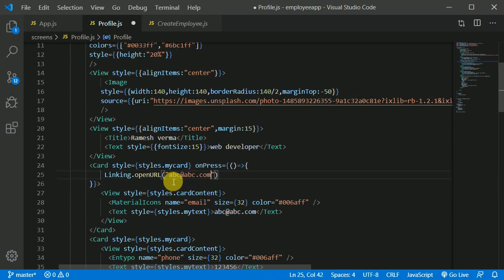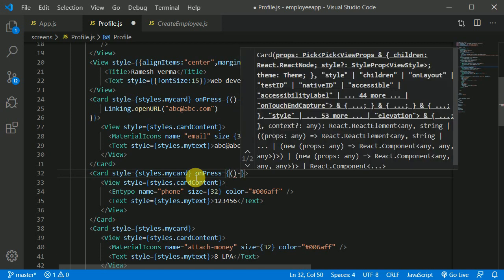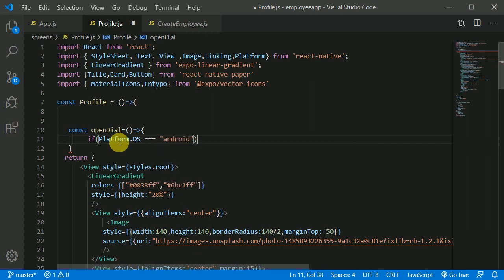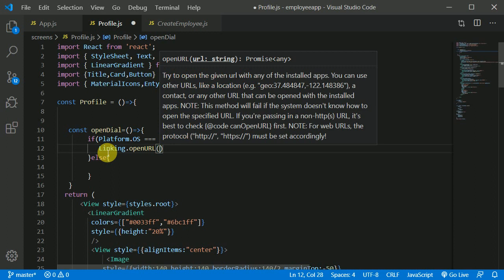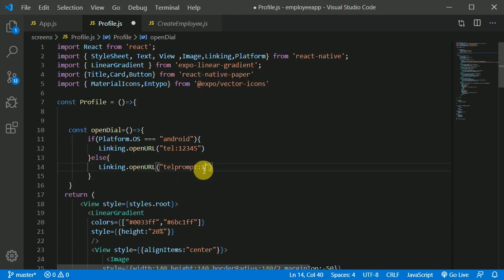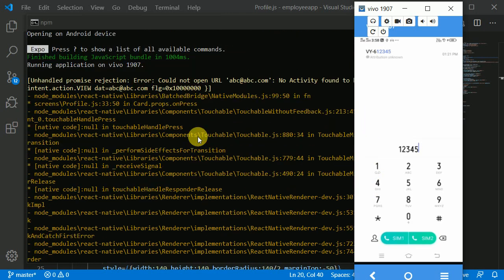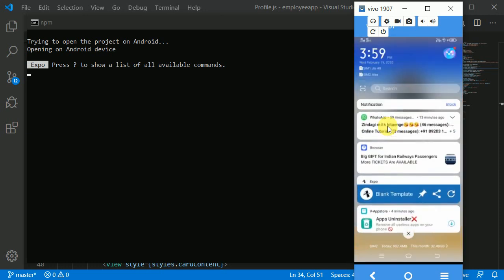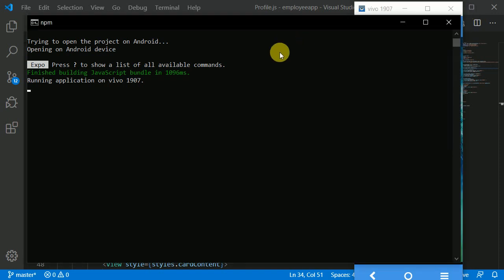10 Opening email and Dialer app using Linking | React Native tutorial in English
In this video we will open email app and Dialer app using Linking in react native. React Native tutorial in English